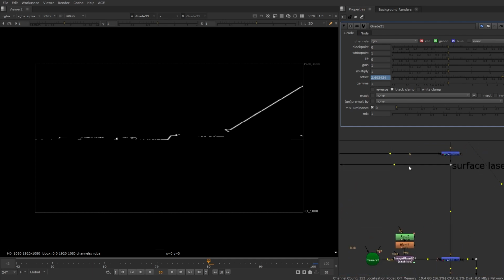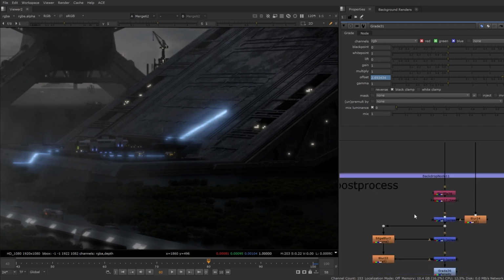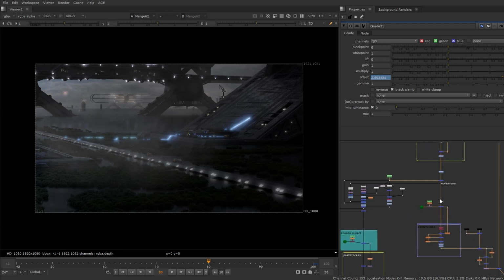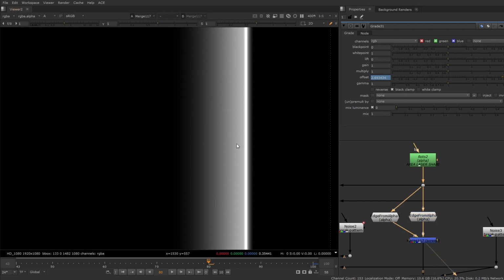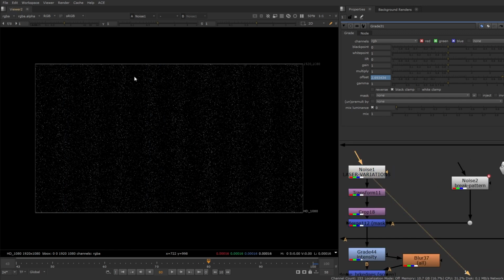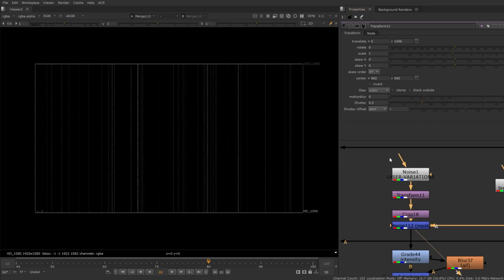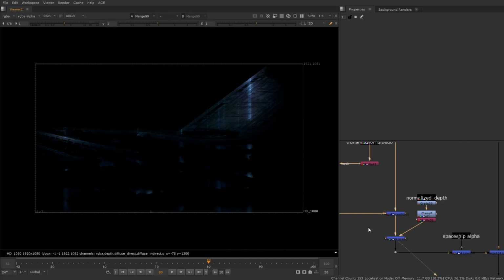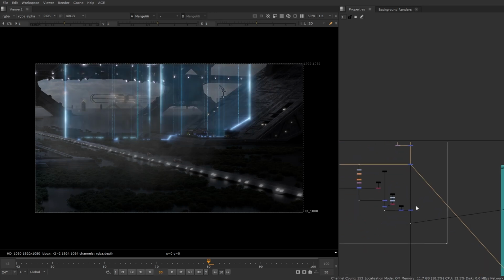THE CREATOR - HOW TO DO LASER EFFECT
I did a challenge a couple of months ago that consisted of taking a raw render and making it look cool. I had a few days to complete the look but I learned a lot from this. My main takeaway from this challenge is the creation of this effect that I developed. I hope you enjoy the breakdown and you find it insightful.

Special thanks to Miodrag C. for the initiative and Sergey Lebeda for creating such an amazing render. Apart from taking inspiration directly from the movie I also want to mention that Deak Ferrand's artwork for Dune Part 2 was also a reference for creating this look and feel.

0:00 Intro
0:30 Surface laser PT1
4:10 Laser shape  PT2
9:00 Laser Reflection PT3
11:40 Outro